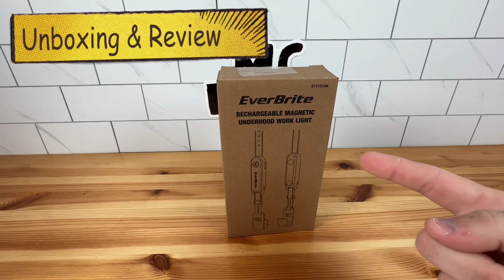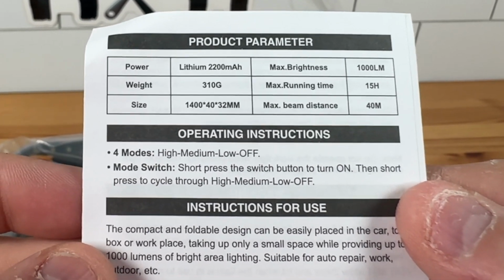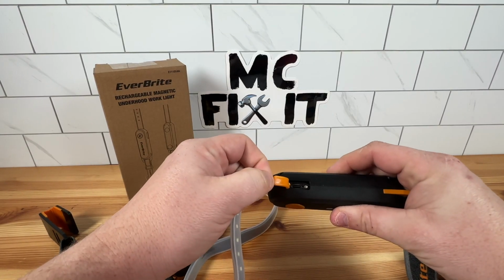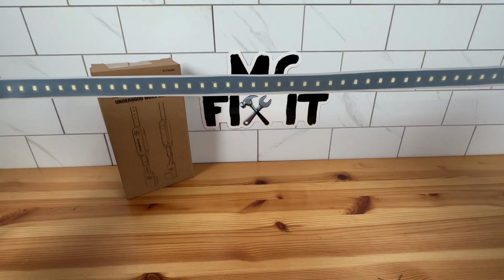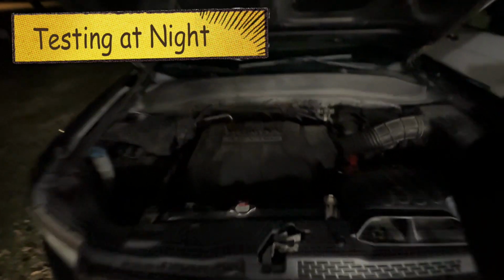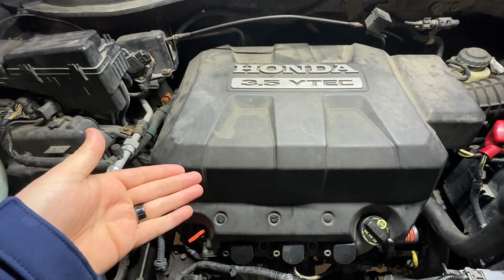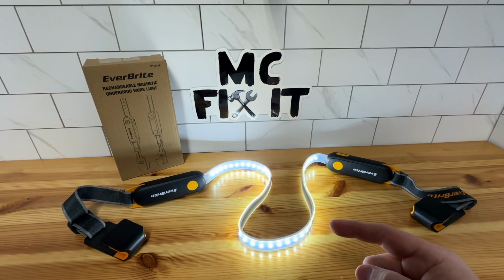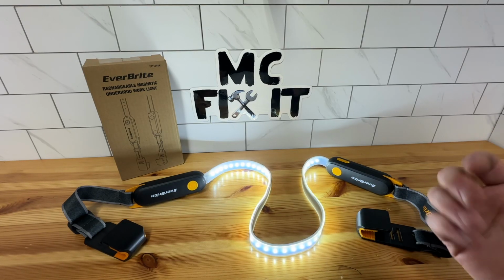EverBrite Rechargeable Under Hood LED Work Light - 3 Settings - Unboxing, Testing, & Review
Full product review of the EverBrite Rechargeable Underhood Work Light

EverBrite Rechargeable Underhood Work Light, Magnetic Under Hood LED Work Light Bar for Mechanic, 3 Power Modes with Adjustable Straps and Hooks, Ideal Gifts for Mechanics, Automotive, Garage

CHAPTERS
00:00 Intro
00:30 Unboxing
00:50 Read Instruction Manaul
01:06 What’s in the Box
01:51 How to Charge
02:16 Three Light Settings
03:00 Magnetic, Hook, & Stretch Material
03:21 Testing at Night
03:31 Set Up on Hood
03:45 Light Modes at Night
04:21 No Light in Engine Bay
04:32 Lights on in Engine Bay
04:53 Final Thoughts
05:42 My Favorite Feature

·       3 LIGHTING MODES—Choose from high, medium, or low settings to suit your lighting needs. The low mode provides up to 14 hours of runtime, while the high mode delivers powerful illumination for detailed tasks. Perfect for various working conditions, from dimly lit garages to outdoor repairs
·       USB-C FAST CHARGING—Equipped with a USB-C cable, this work light supports fast charging and can be charged from both two ports. The LED indicators show charging status (red while charging, green when fully charged), ensuring you’re always ready for the next job
·       MAGNETIC BASE DESIGN—The built-in magnetic base allows you to securely attach the light to any metal surface, such as car hoods or toolboxes. This hands-free feature ensures stable positioning, making it easier to focus on your work without holding the light
·       ADJUSTABLE ELASTIC STRAP—The durable, elastic strap is designed to stretch and fit car hoods ranging from 52 to 75 inches wide. Made from high-quality nylon, it resists wear and tear, providing a secure and flexible fit for various applications
·       DUAL HOOKS FOR STABILITY—Featuring sturdy hooks on both ends, this work light can be easily attached to car hoods or other surfaces. Triple Security - hooks, combined with the magnetic base, and elastic strap ensuring the light stays in place during use

Supplies used to record this video:
* 256GB Flash Drive
* 5/8” to 1/4” adapter (boom to blogging frame
* 6ft USB to USB-C (powerbank to GoPro)